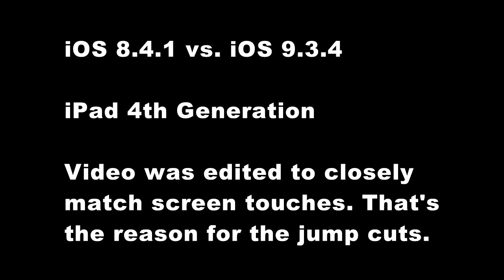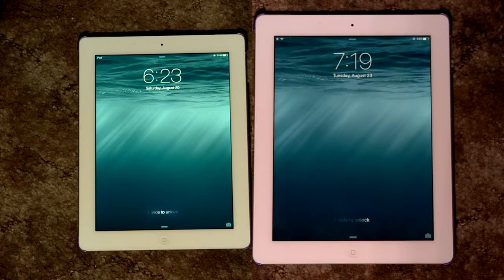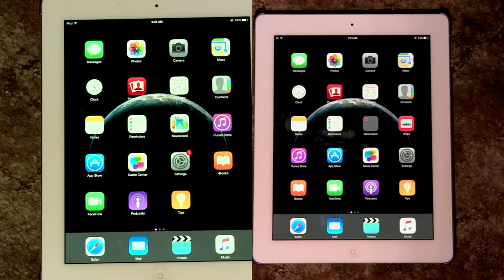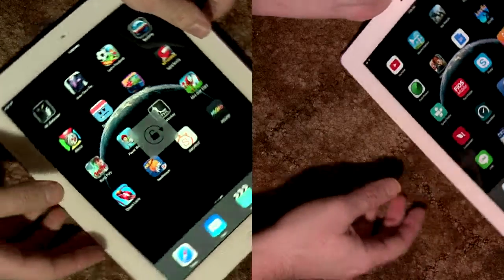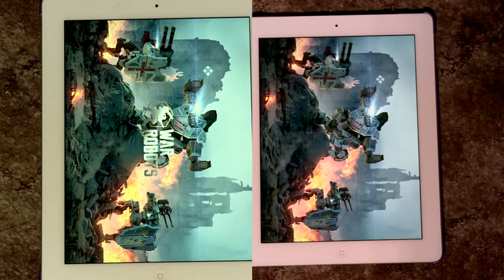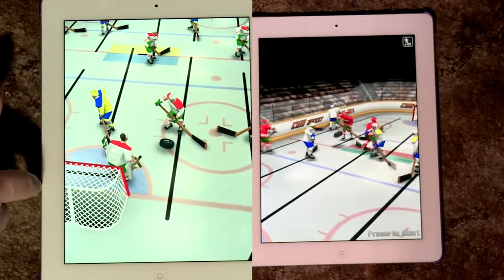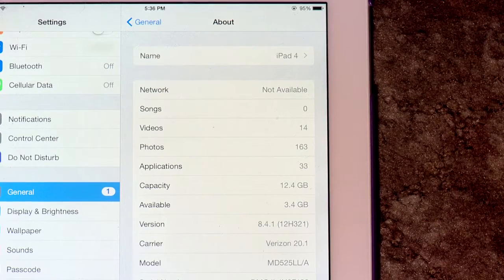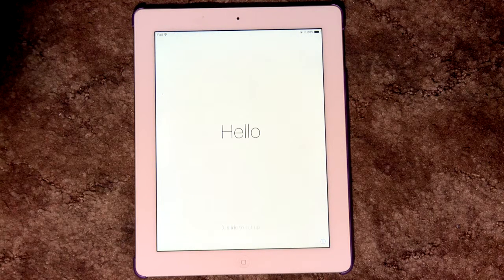iPad 4 | iOS 8.4.1 vs. iOS 9.3.4 Speed Performance Test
Comparing the 4th generation Apple iPad tablet performance between the last iOS 8 version and the newest iOS 9 version. How will the fourth gen iPad handle 9.3.4, which was a quick security update from iOS 9.3.3 ? Find out in this speed comparison test video.